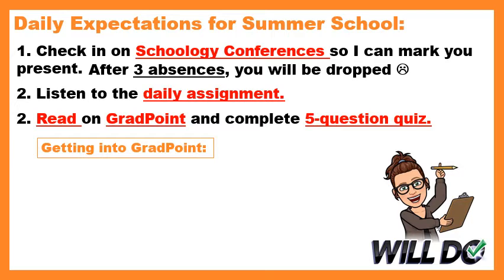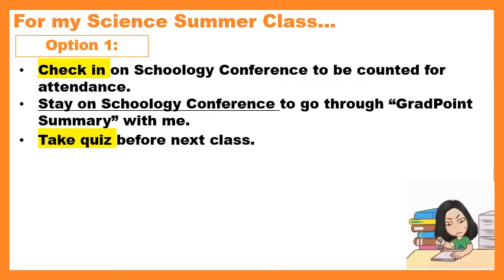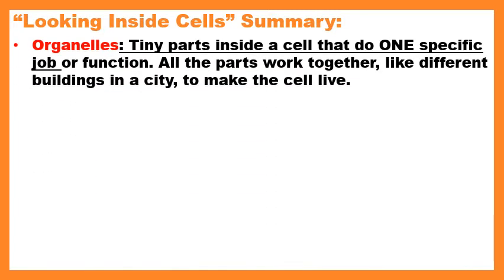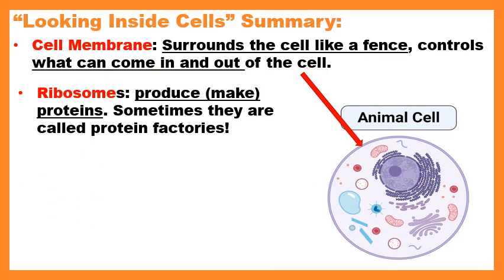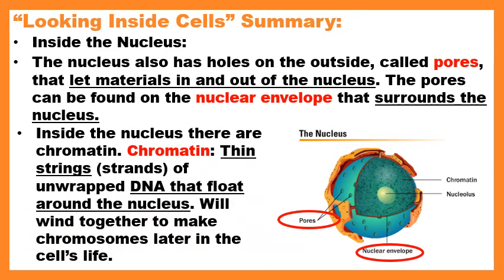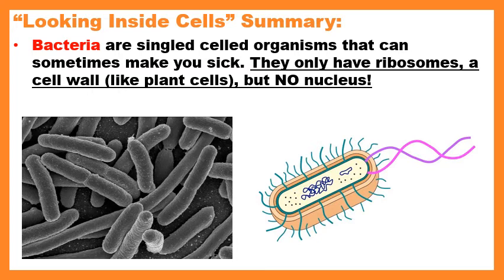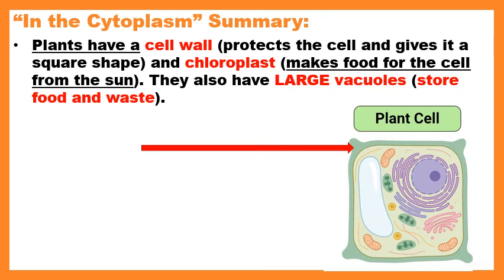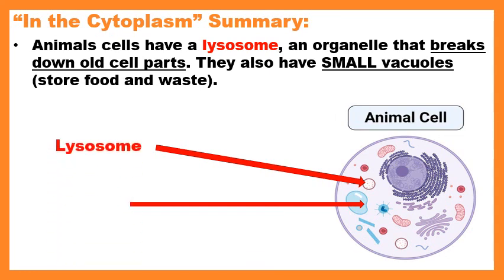Summer 7, Week 1 Lesson 2: Looking Inside Cells/In the Cytoplasm